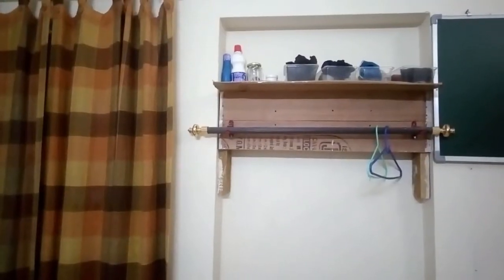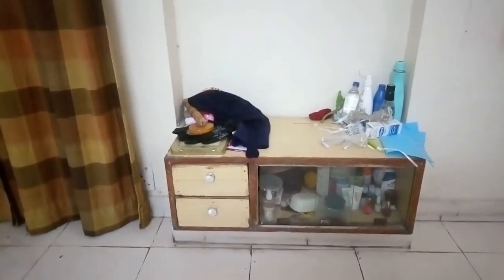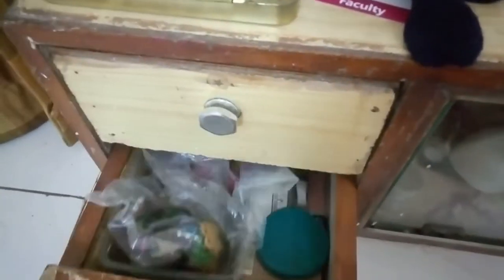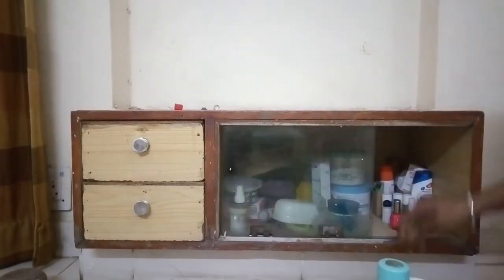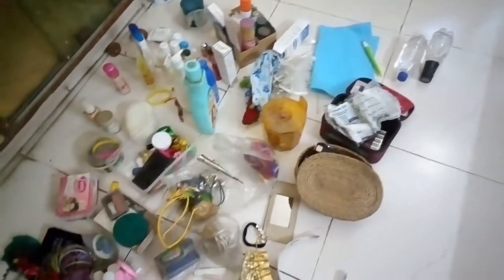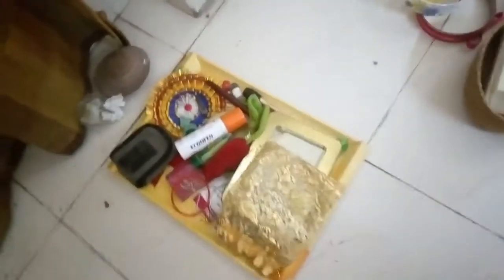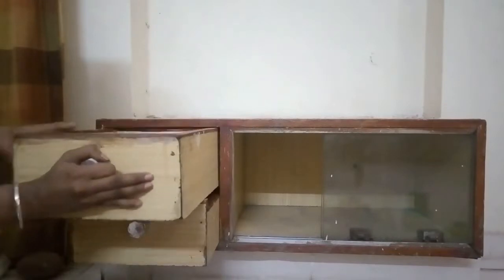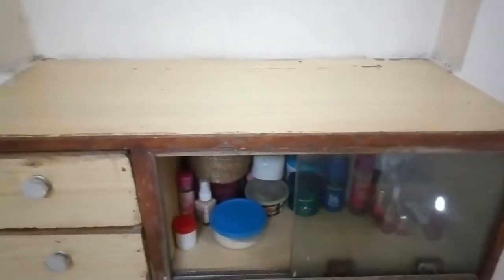Easy Budget Friendly Under The Counter Organization / Clean & Organize with Me/Cleaning Inspiration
Today am sharing how I clean and declutter and organize a space in my home with out spending any money. this video is part of challenge hosted by Therapeutic Designs by Debra.